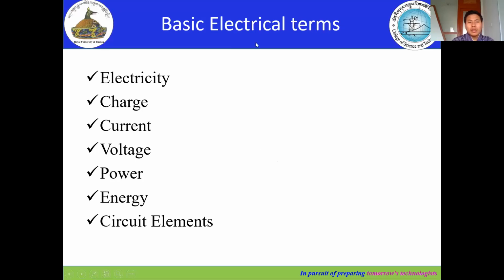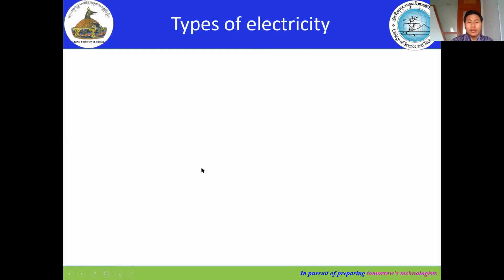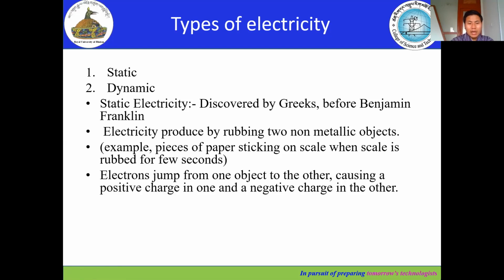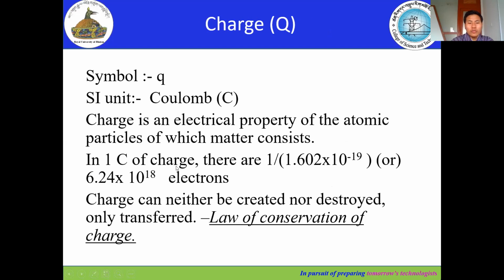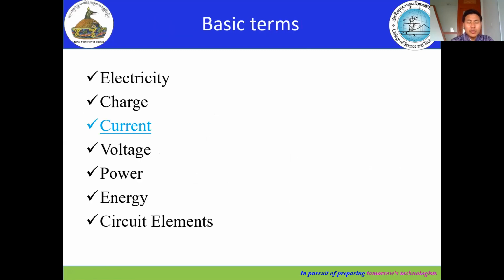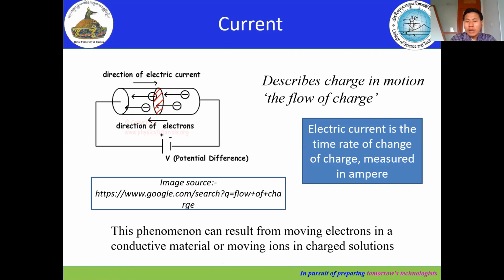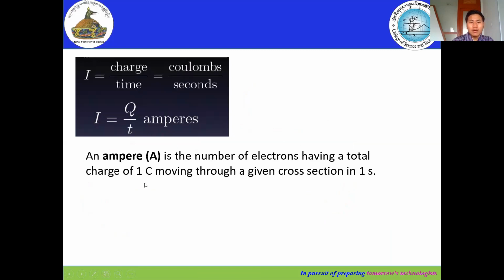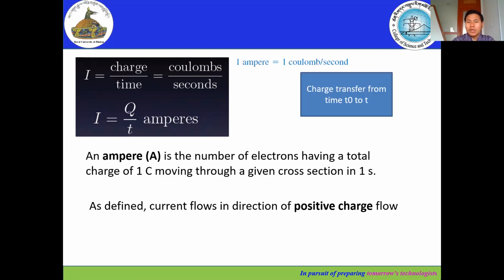1. Basic Electrical Terminologies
Basic Electrical Terminologies
Module Name:- Electrical Workshop Practice
Module Code:- EWP101
Class:- BE1E and BE1IT
College pf Science and Technology